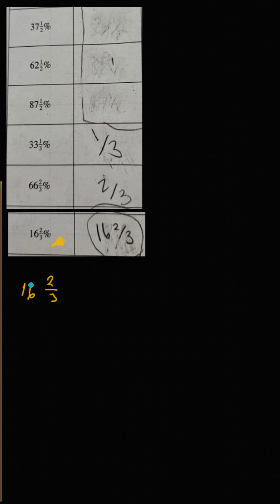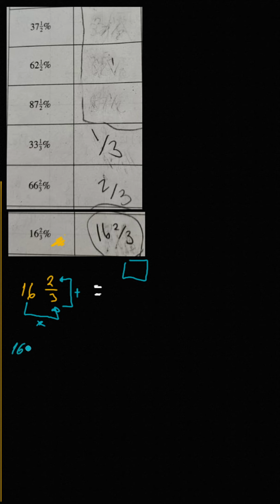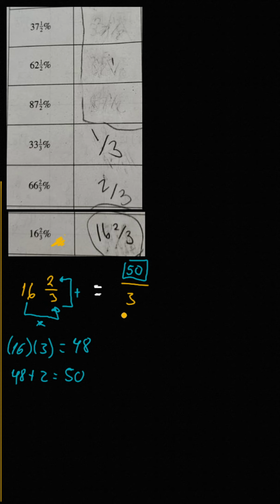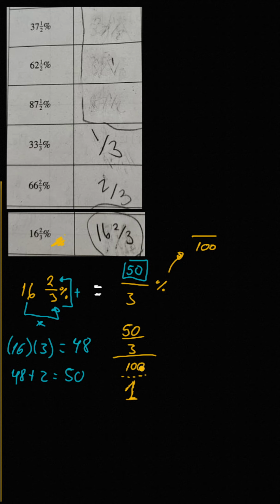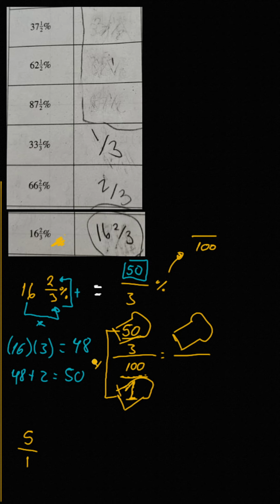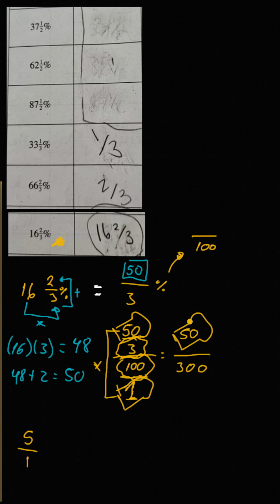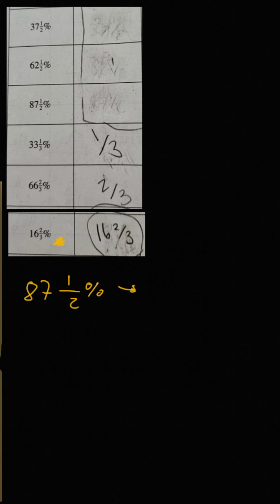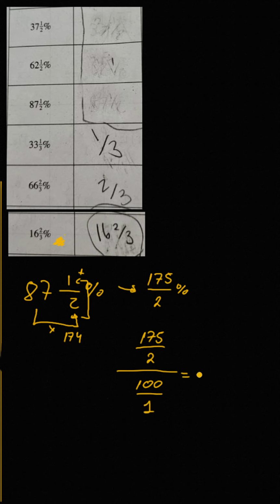Math help - Mixed fractions with percentage to normal fractions